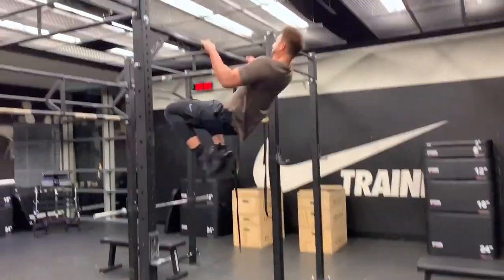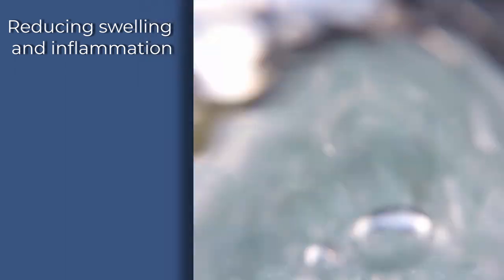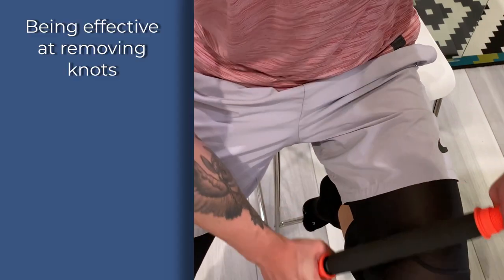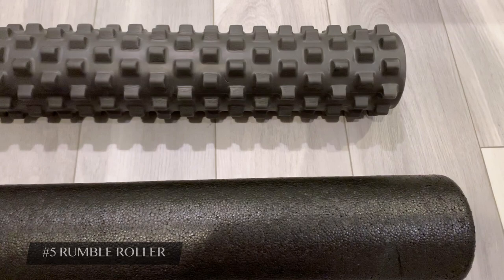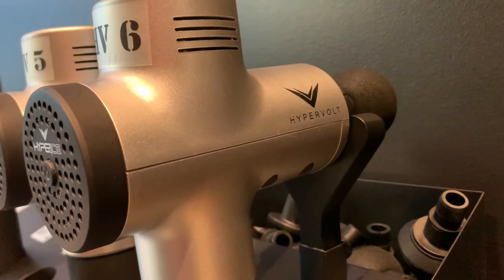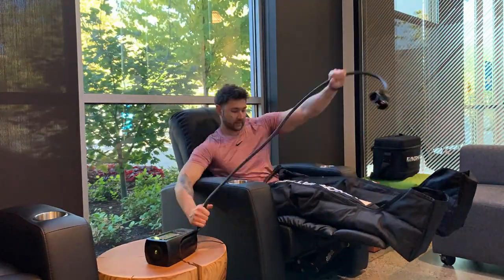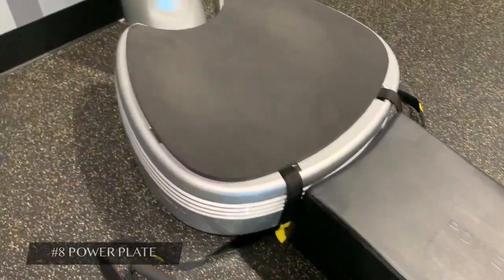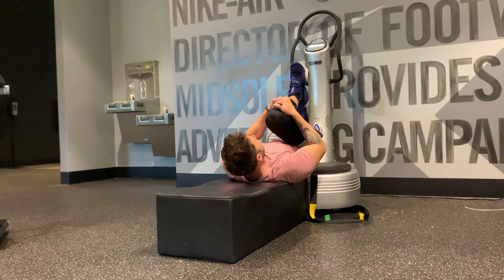LEBRON JAMES WORKOUT RECOVERY HACKS AT EVERY BUDGET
Lebron James Fitness Recovery Hacks at Every Budget:

LeBron James is arguably the most durable athlete of all time. He's been playing at a superstar level for 17 years now, and shows no signs of slowing down. So how does LeBron stay in such good shape after years of wear and tear?

In this video we reveal some of the recovery hacks he uses, as well as other more cost effective ways to keep your body right!

I'm glad to have finished this right before Game 5 of the Los Angeles Lakers vs Houston Rockets of the 2020 NBA playoffs.

Will this be the year King James get his fourth NBA championship ring and Finals MVP?!

Here are the links to the products featured in the video:

1:23 Lacrosse Ball

1:48 Tiger Tail

2:12 Back Pedal

(The back pedal has had a price increase)

2:51 Rumble Roller

3:47 Hypervolt

4:45 Normatec

5:47 Power Plate

On my channel you will find videos about fitness, lifestyle, and wellness. This includes my friends and family, so please be mindful of that and maintain a positive atmosphere in the comments section.